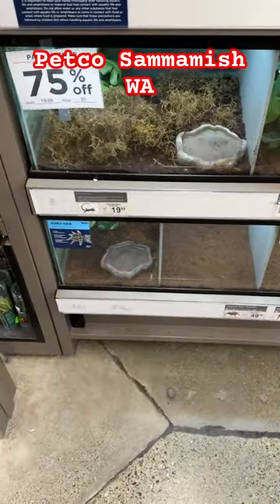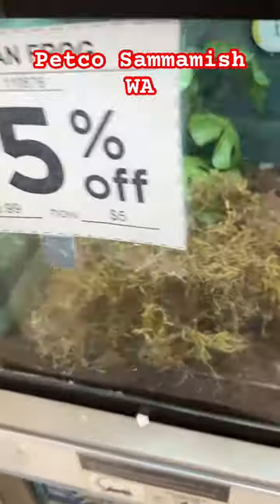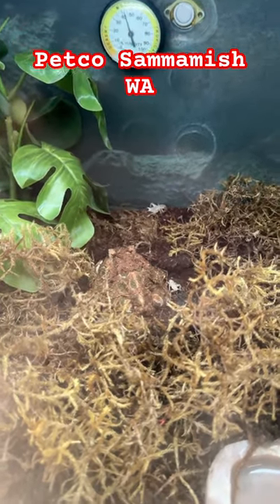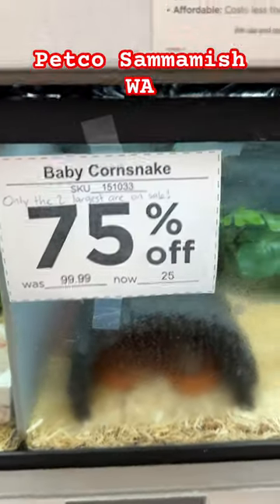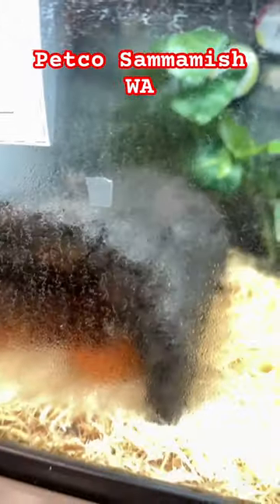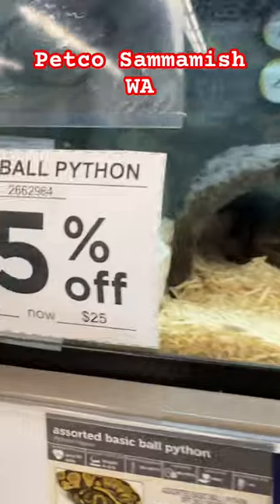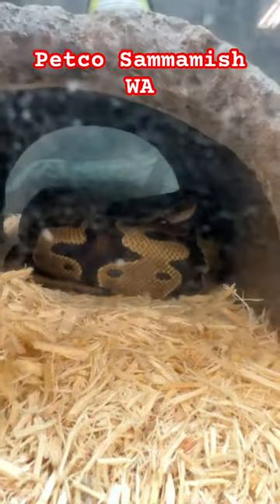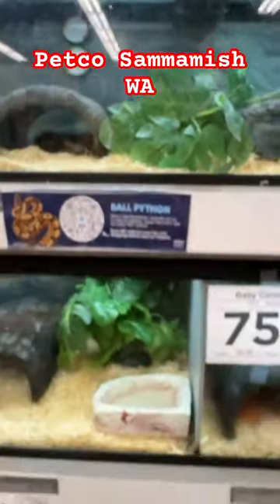76% off Corn Snake, Pac-Man Frog and Ball Python